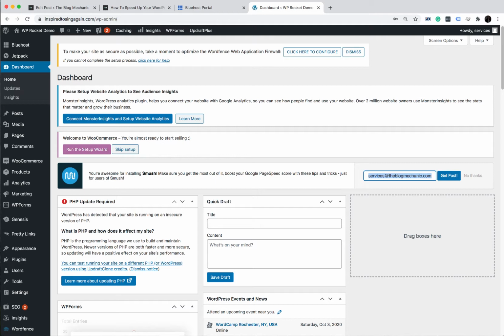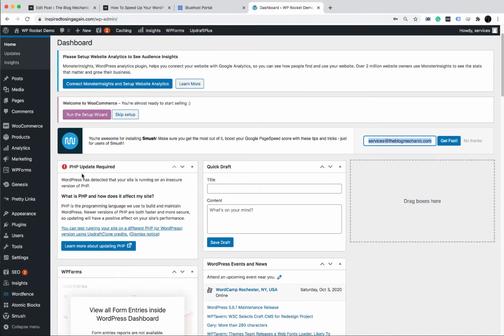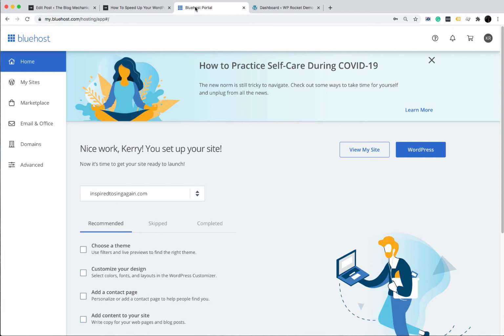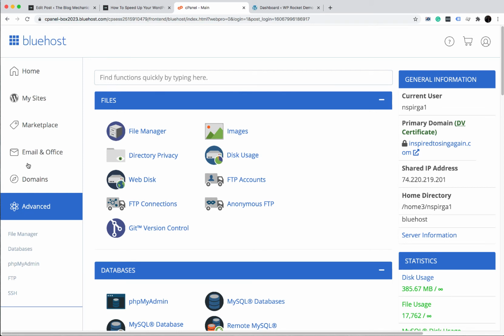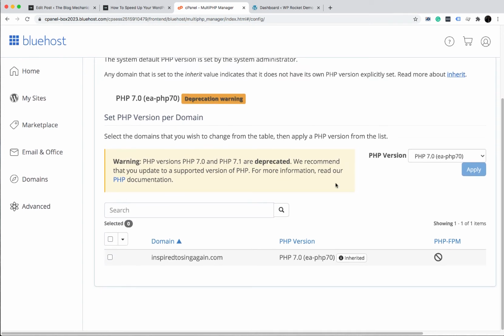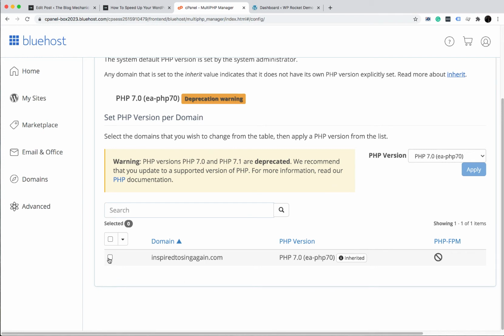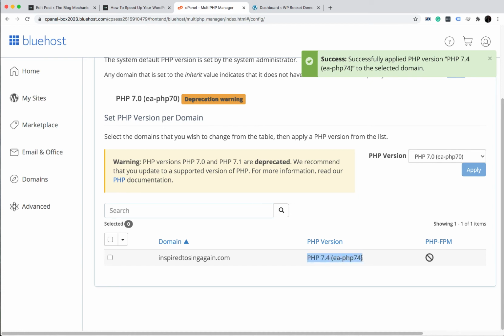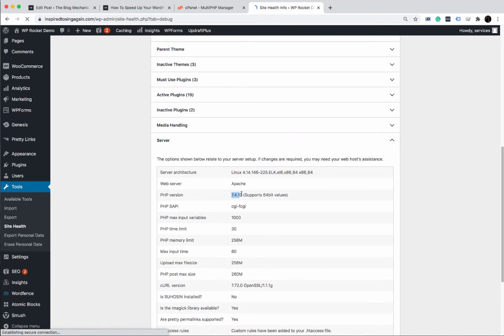How to Update PHP